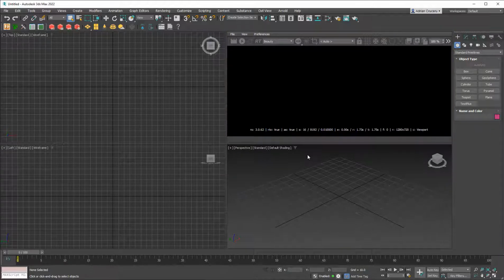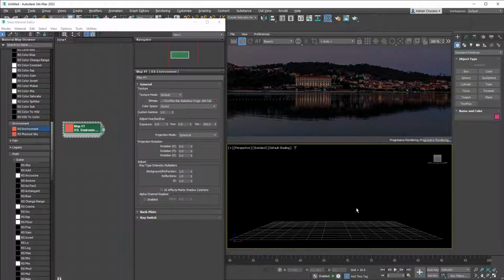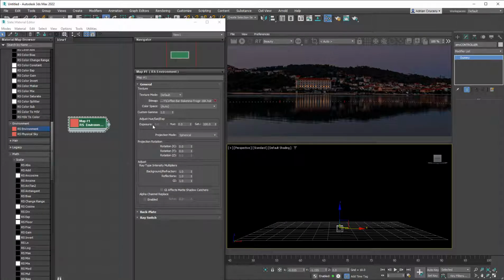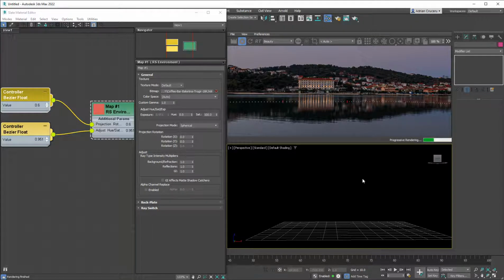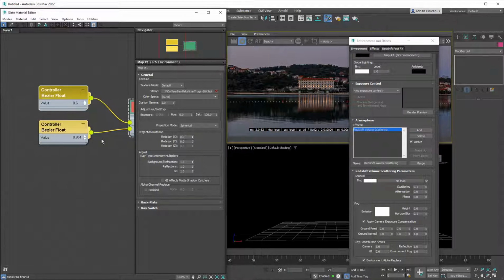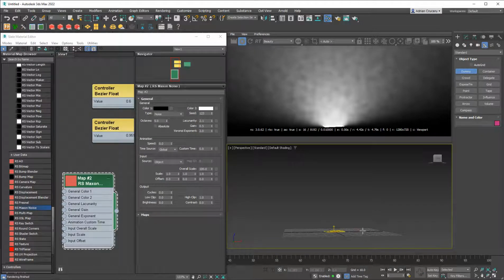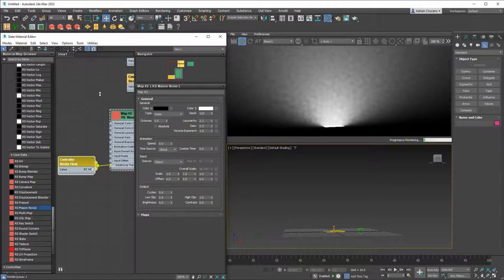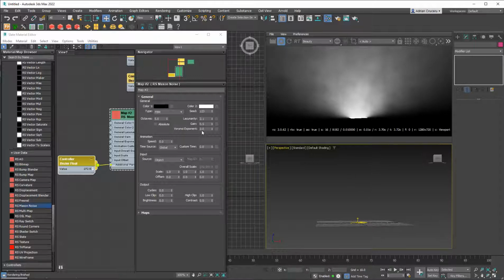Building an Automatic Refresh for the Environment in Max using Redshift